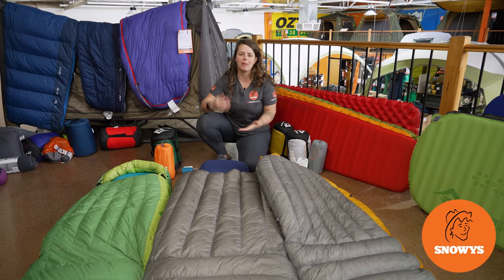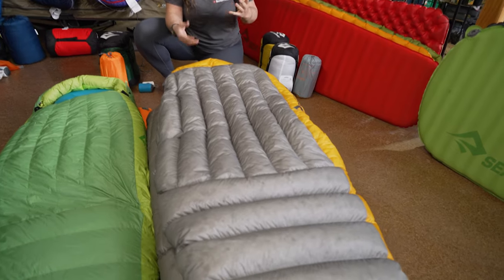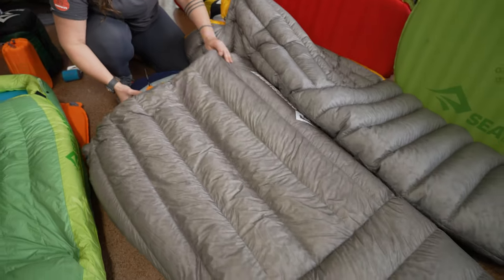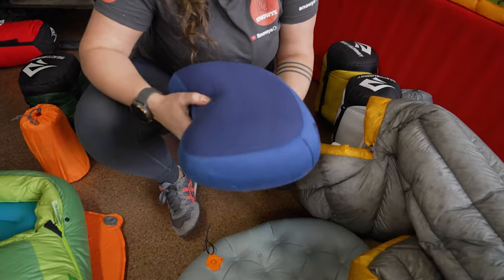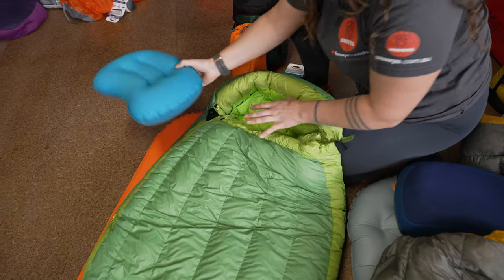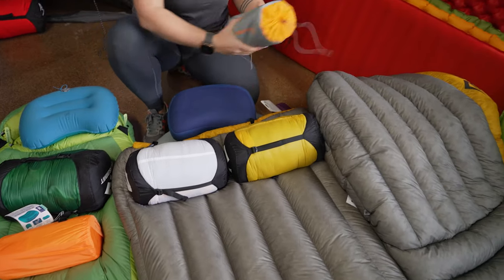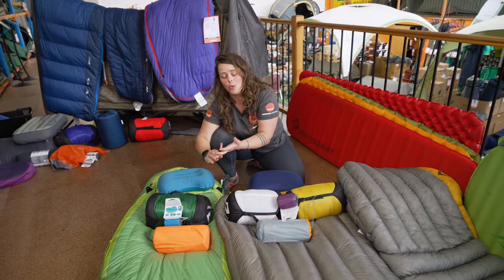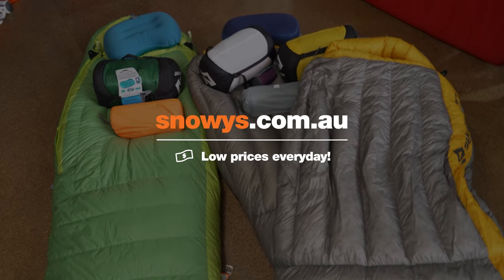Snowys Pick: Sea to Summit Hiking Sleep Systems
If you have been struggling to find the perfect mat, sleeping bag, and pillow combination that caters perfectly to your lightweight hiking adventures, then check out the range available from Sea to Summit.

In this video, our gear guru Lauren talks you through 2 different examples of a complete sleep system from the Sea to Summit range.

She starts out by explaining what a sleep system is, then delves into our curated suggestions that will suit those looking for the ultimate lightweight yet comfortable setup at two different price points.

After that, Lauren finishes up by comparing the complete pack sizes and the best application for each to give you an idea of what will suit your needs – so check it out above for all the details.

0:00 – Intro
0:14 – What is a sleep system?
0:41 – Spark Sleeping Bag, Ember Quilt, Ether Light Mat & Aeros Premium Pillow
1:37 – Ascent Sleeping Bag, Ultralight Pillow & Ultralight SI Mat
2:09 – Comparing them all